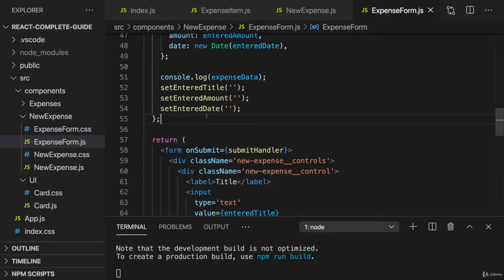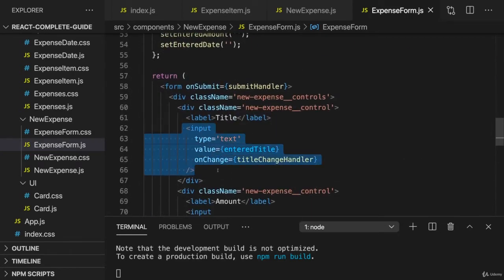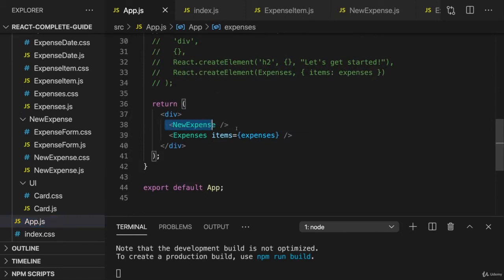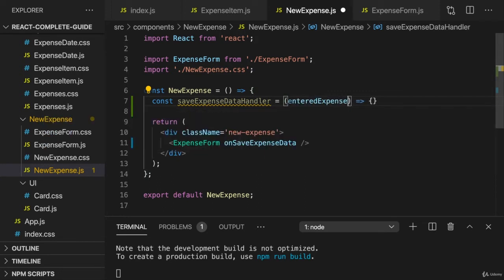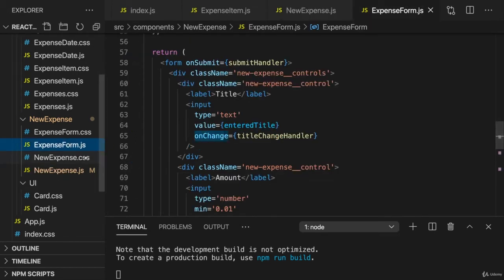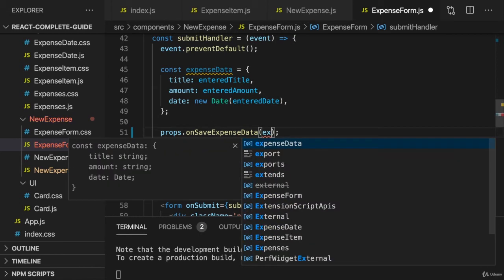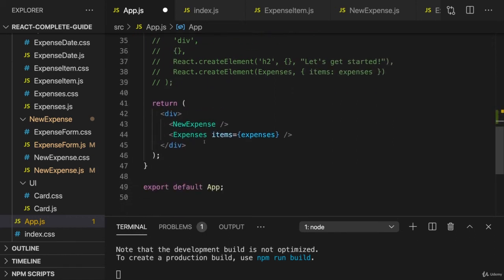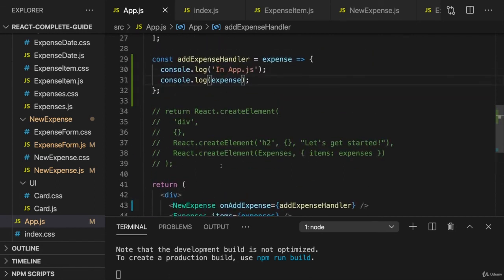032 Child to Parent Component Communication Bottom up